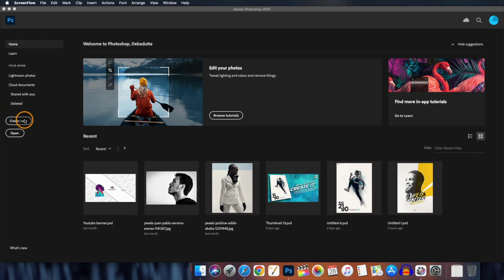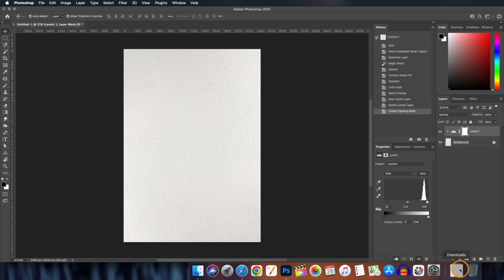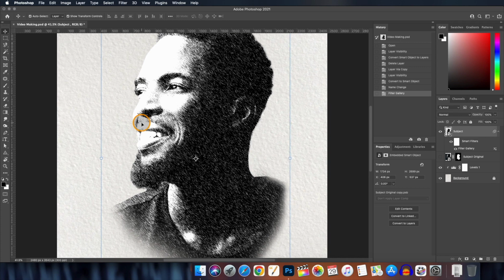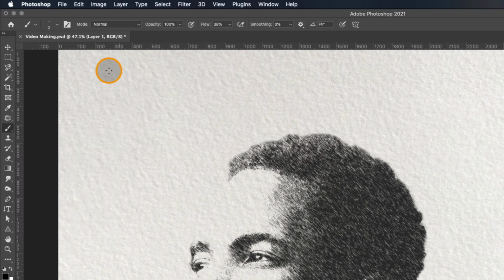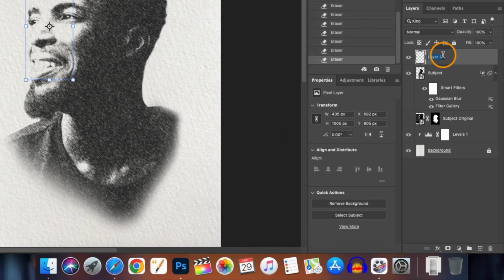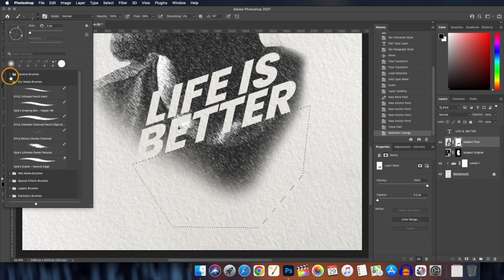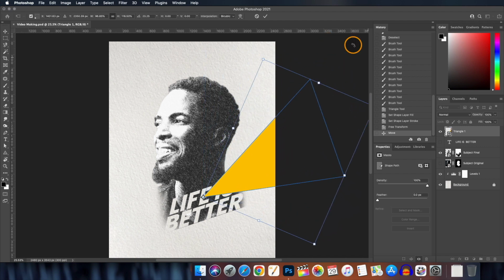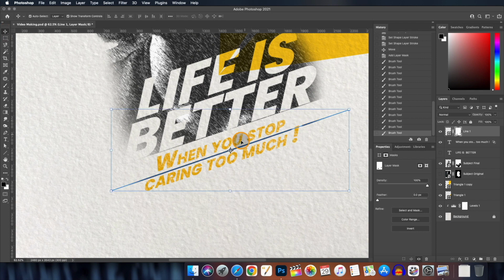Easy Poster Design with Pencil Sketch Effect in Photoshop | Beginner's Tutorial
In this beginner-friendly tutorial, I'll show you how to create stunning poster designs with a pencil sketch effect using Photoshop. If you're new to graphic design or looking to enhance your skills, this video is perfect for you.

In this step-by-step tutorial, I'll walk you through the entire process of designing a poster with a pencil sketch effect. From setting up your Photoshop canvas to adding the sketch effect and finalizing the design, you'll learn all the essential techniques and tools along the way.

To create an eye-catching poster, we'll start by choosing a suitable image and adjusting its composition. Then, we'll dive into the world of sketching, using Photoshop's powerful tools to transform the image into a realistic pencil sketch. I'll guide you through the various adjustments and settings to achieve the desired effect.

Throughout the tutorial, I'll provide valuable tips and tricks to help you refine your design and make it truly stand out. By the end of this video, you'll have a beautifully designed poster with a captivating pencil sketch effect that you can proudly showcase.

Whether you're a student, an aspiring graphic designer, or simply passionate about creating visually appealing artwork, this tutorial is a great opportunity to develop your skills. Join me on this creative journey and unlock the potential of Photoshop for poster design.

Timestamps :
00:00 - Intro
00:57 - Working with Content-Aware Fill
02:58 - Creating Pencil Sketch Effect
04:34 - Working with 'Blend If' option
05:51 - Manual Drawing
08:19 - Adding Text
09:00 - Layer Masking
10:57 - Adding shapes